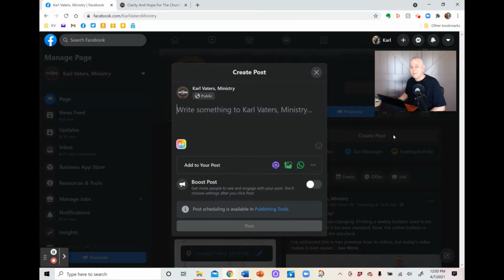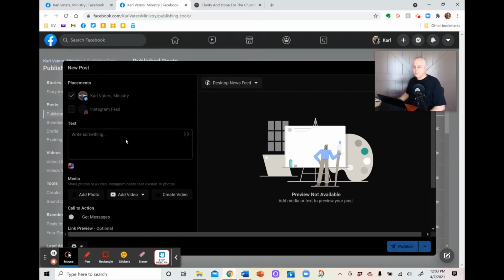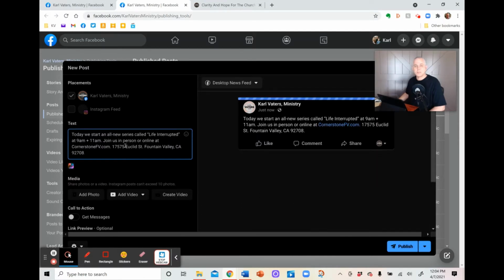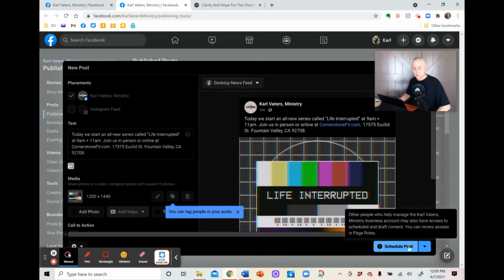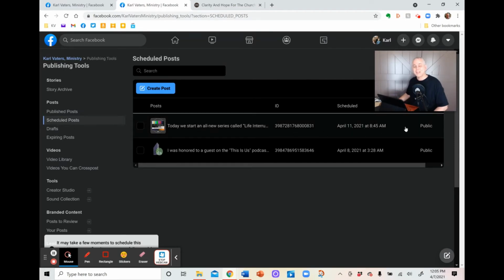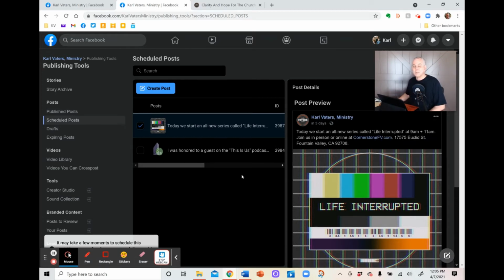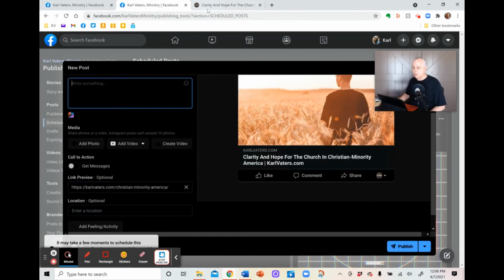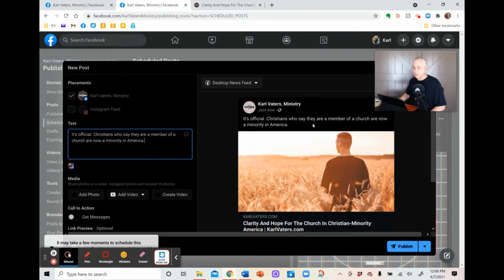How To Pre-Schedule A Facebook Post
Live screen-capture gives you step-by-step look at how schedule multiple posts ahead of time to go out automatically.